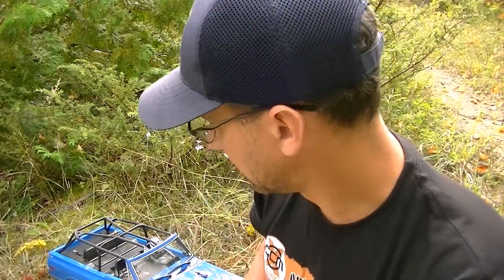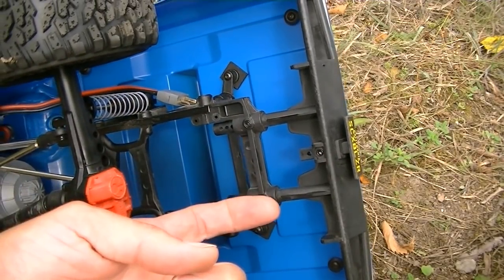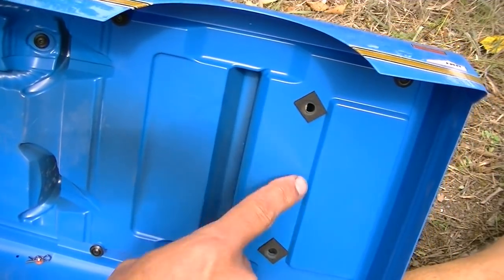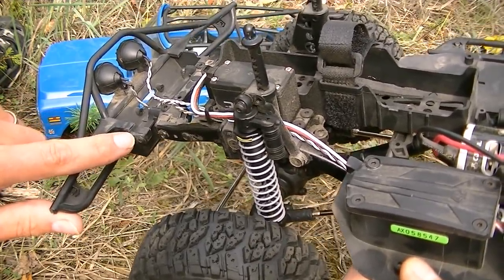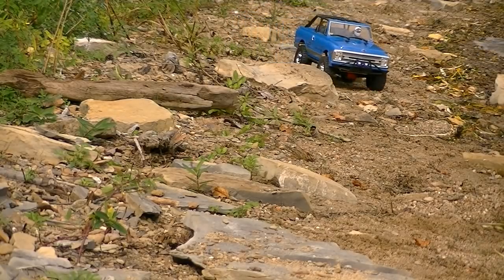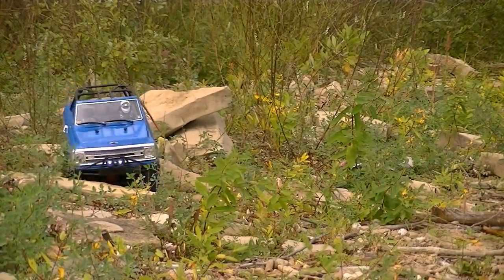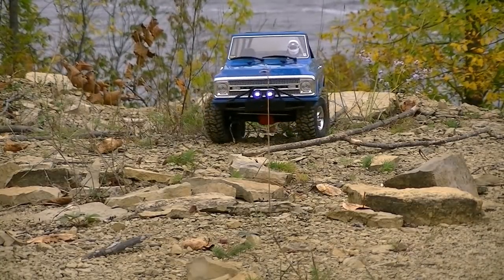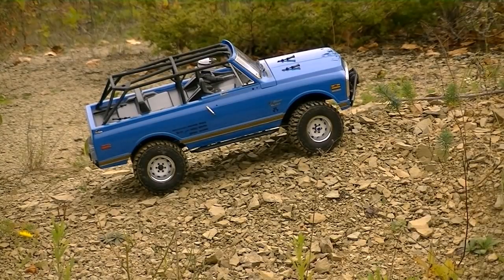Show and Drive-Axial '69 Blazer with Simple Mods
This great RTR Axial Racing Blazer truck has been wonderful, and now with a couple simple mods, it's better! Check them out on this Show and Drive Video!